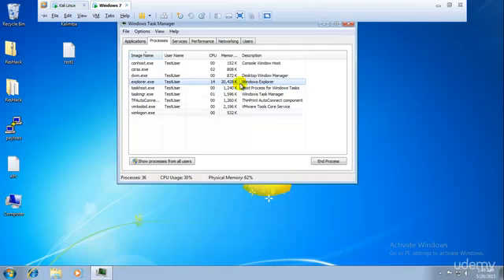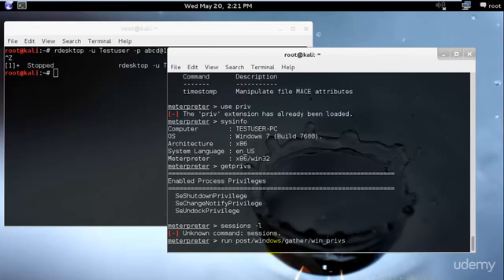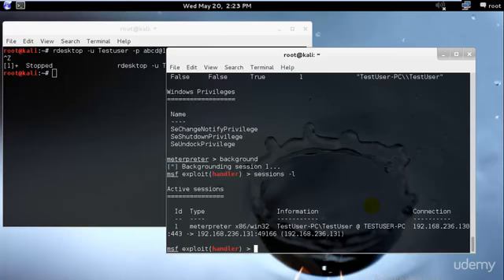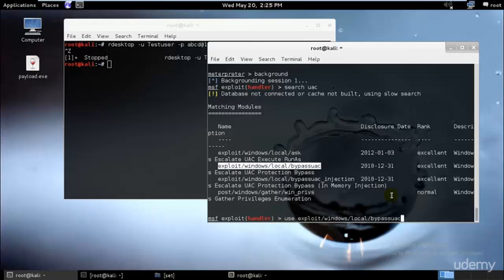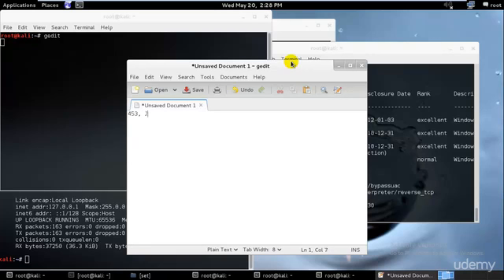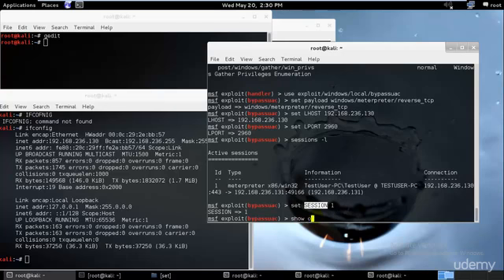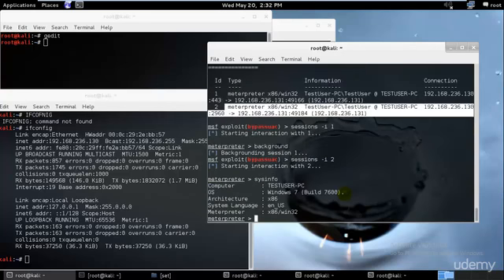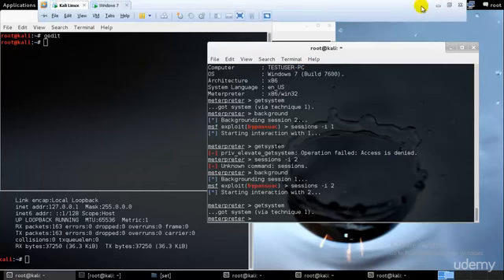Lesson 54 : I am Root